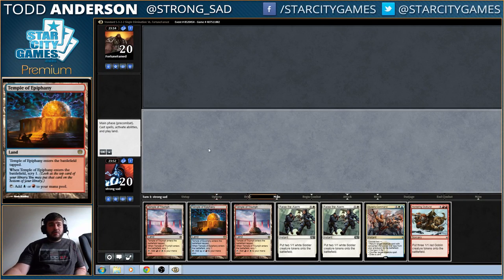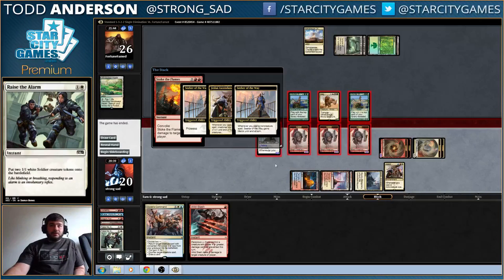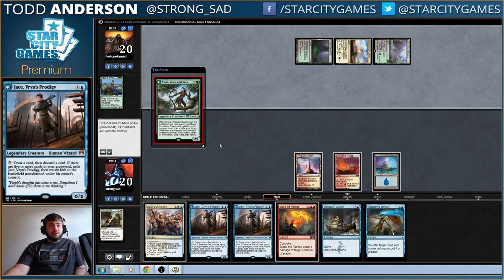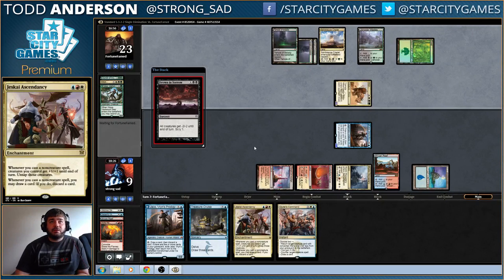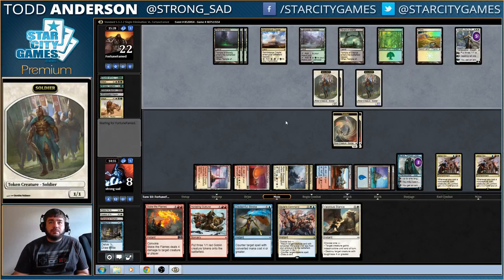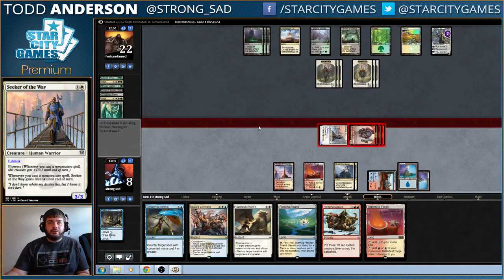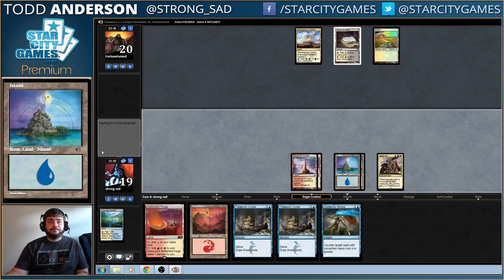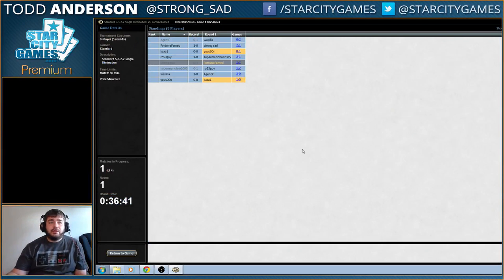7/29/15 - Open Series Spotlight - Todd Anderson - Round 1